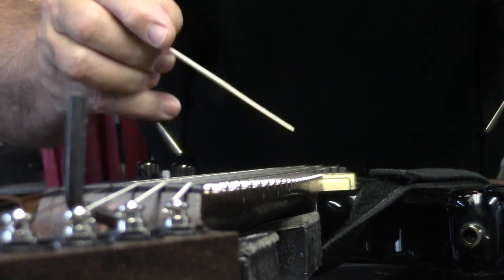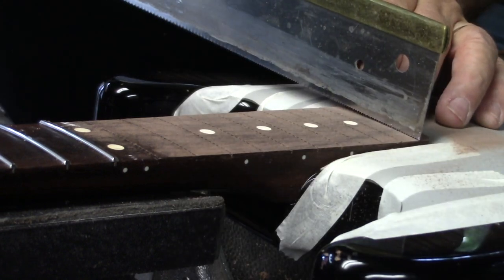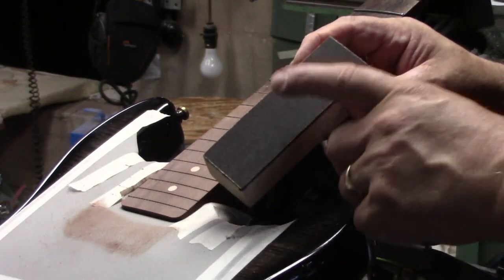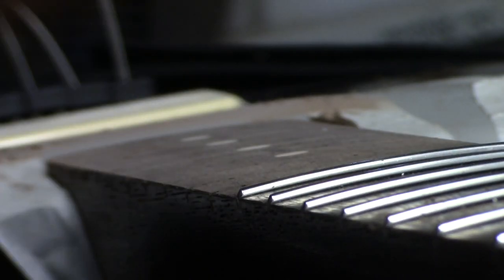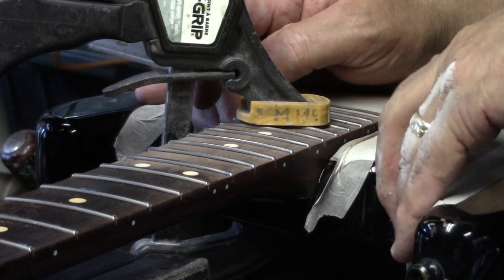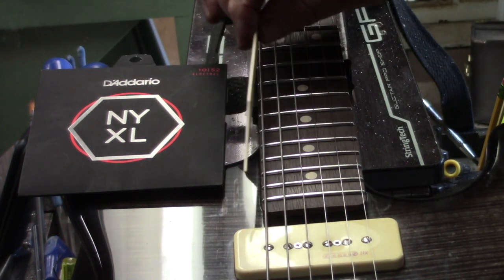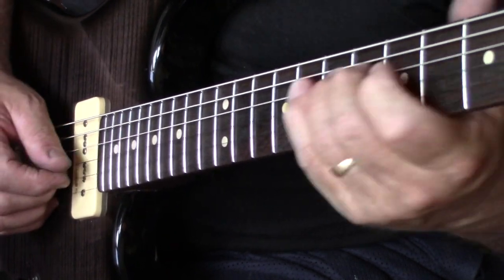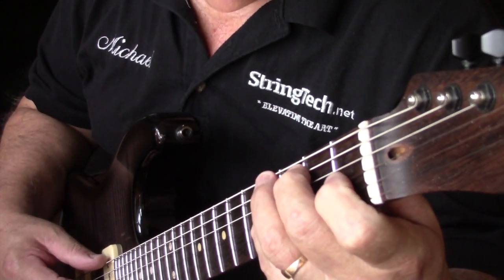Solid Rosewood Tele Neck + P-90's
Solid rosewood Tele neck / refet and correction@StringTechWorkstations

1968 Fender Telecaster Fret Removal / Fret Dressing / Fret Removal / Fingerboard correction